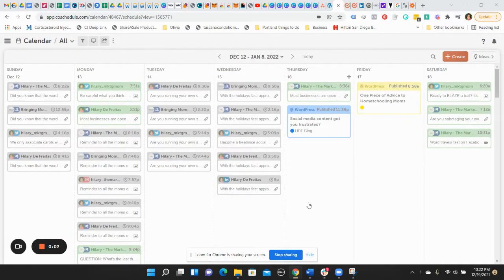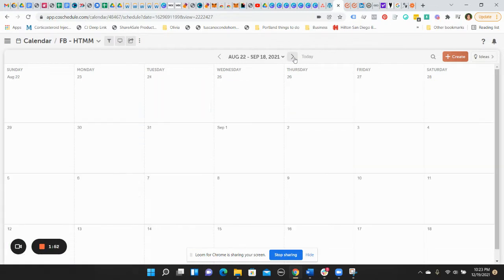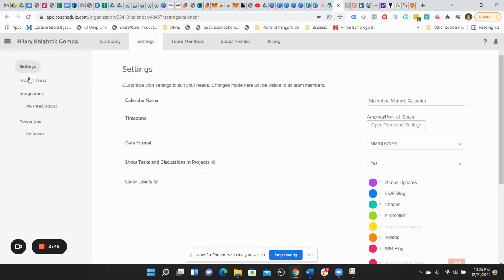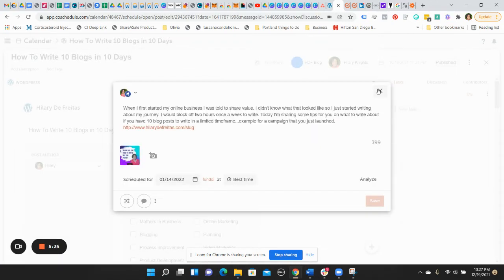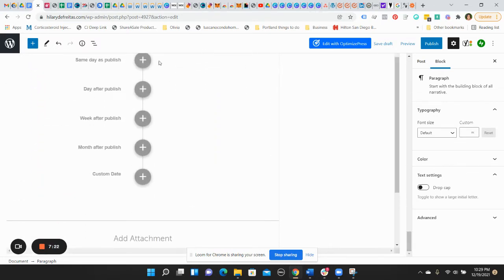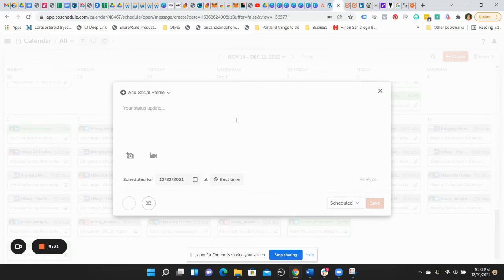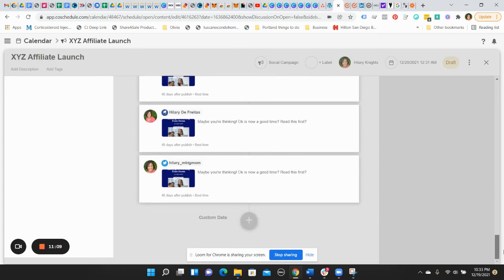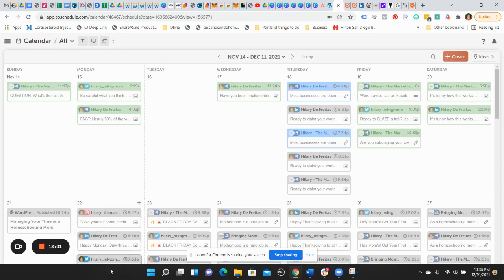Review and Demonstration of the Marketing Calendar by CoSchedule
The truth is I've been using CoSchedule Marketing Calendar for quite some time and it's the one platform I recommend for all my clients especially those that I manage their blog and social media.

I'll be covering in this review some of my favorite features, aspects of the calendar that I love and also features that help with various aspects of your marketing planning.

Interested in taking CoSchedule for a ride check it out right

🔥 Want to chat? Like what you see and ready to jump into some coaching with me schedule some time. Pick the option that's best for you.

🔥 Are you a network marketer? Ready to start learning how to truly build your business online Join me in this Free Challenge to see how our community to help you.

🔥 Learn the ropes of developing the social media strategy that you need to succeed from the Pros over at Social Media Managers Pro.